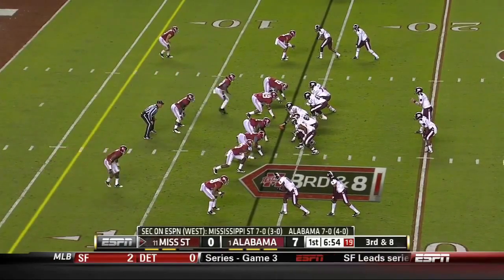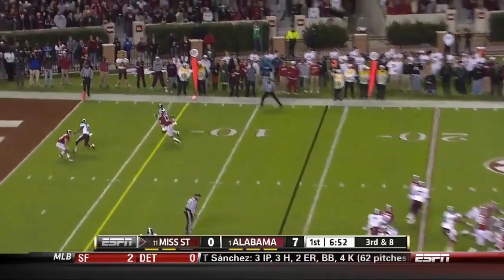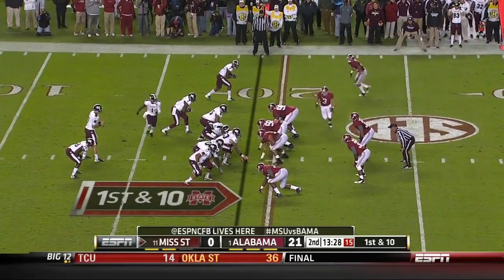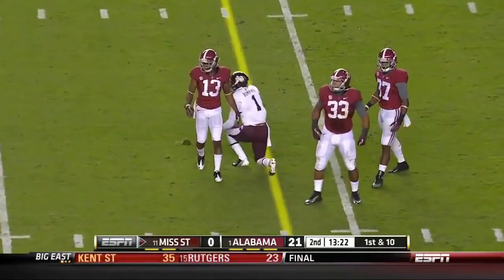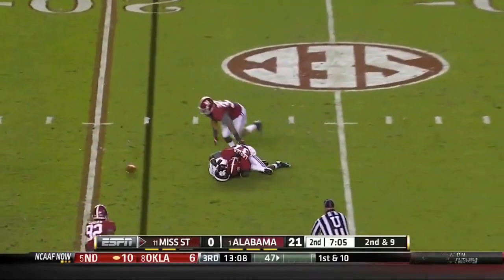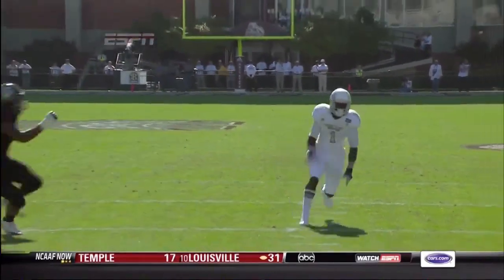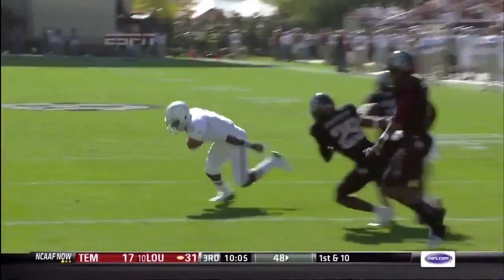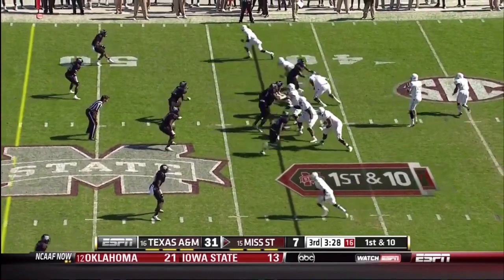Chad Bumphis plays 2012